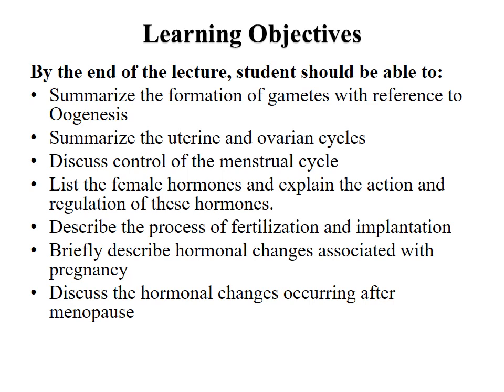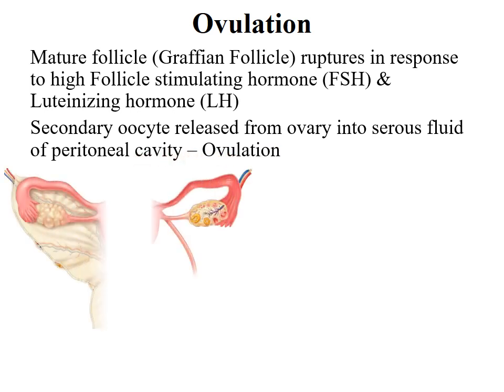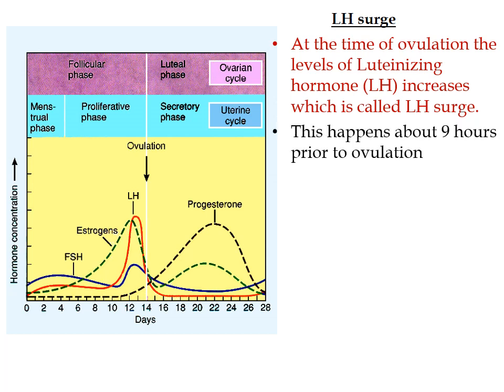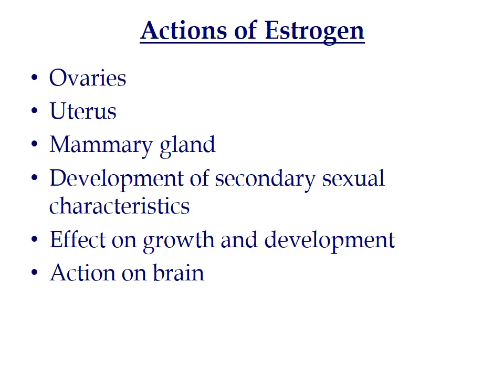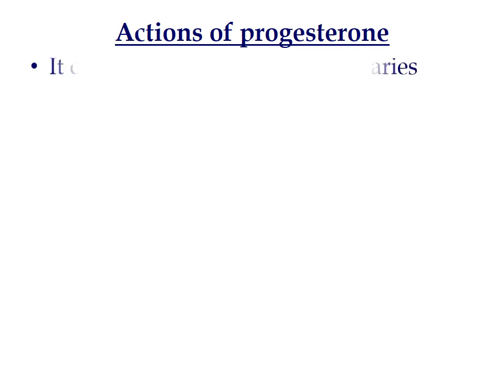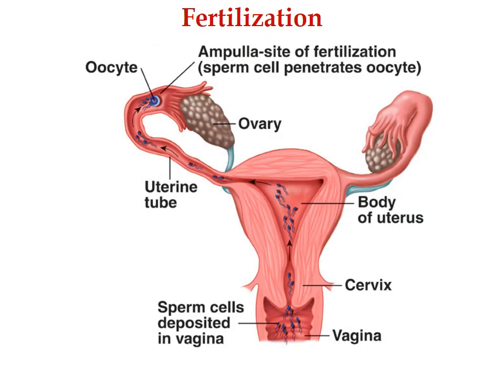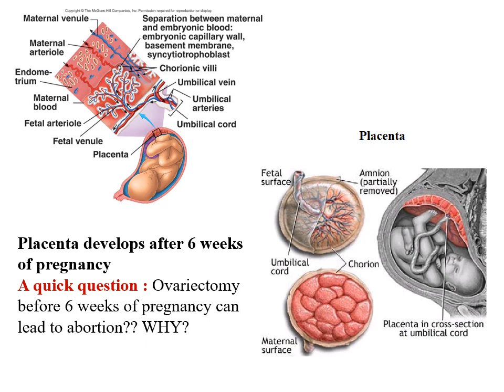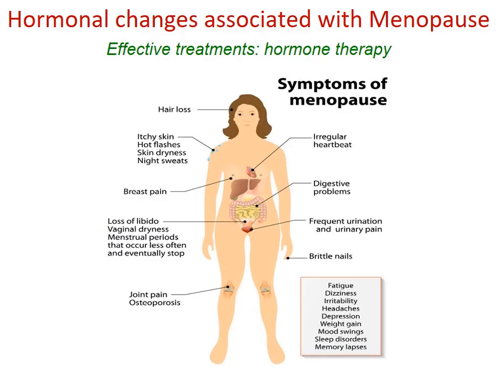Physiology Lecture 20: Reproduction System Part 2 🔸